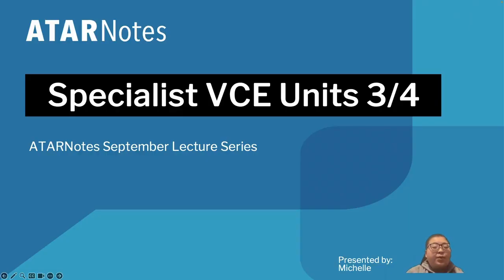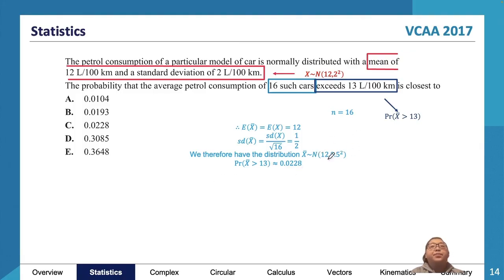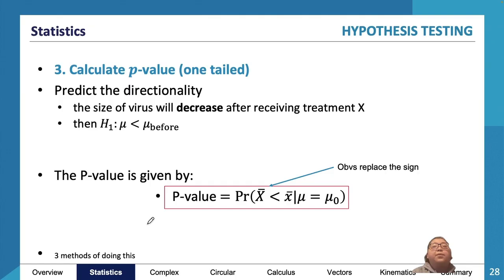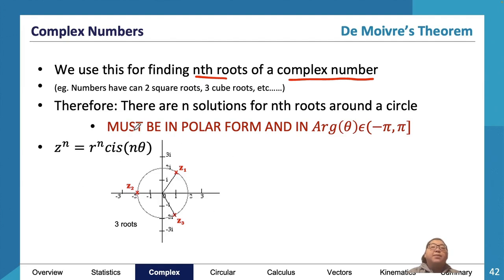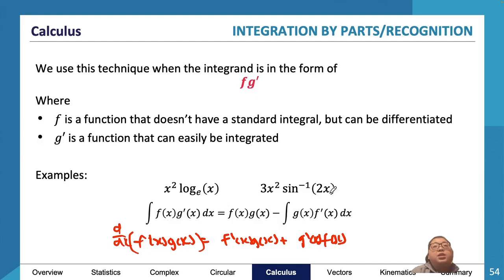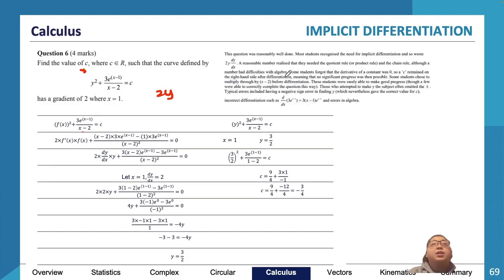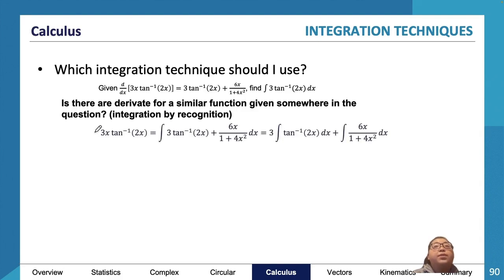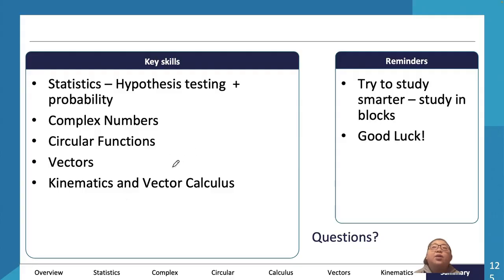VCE Specialist Maths 3&4 Exam Revision Lecture September 2025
All the content you need to revise for VCE Specialist Maths 3&4, delivered by an expert presenter from our Exam Revision Lectures.